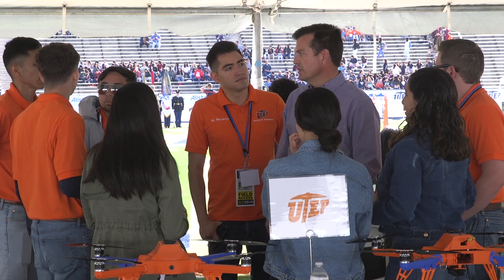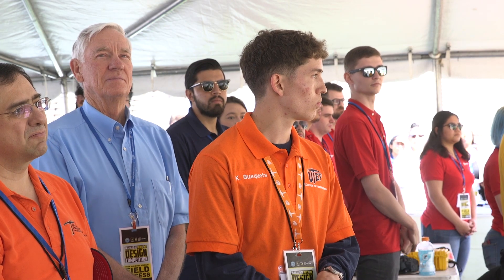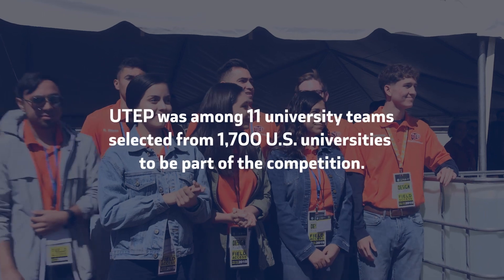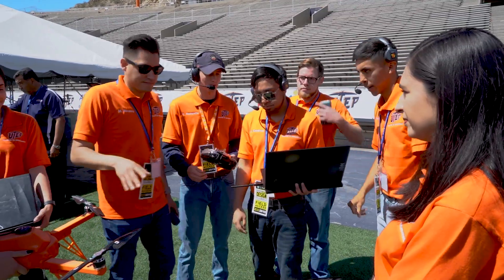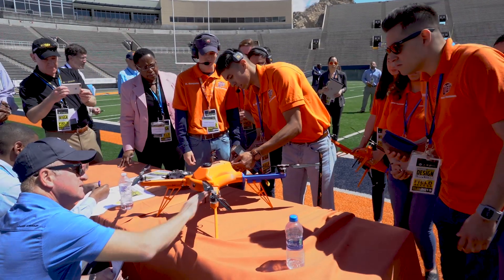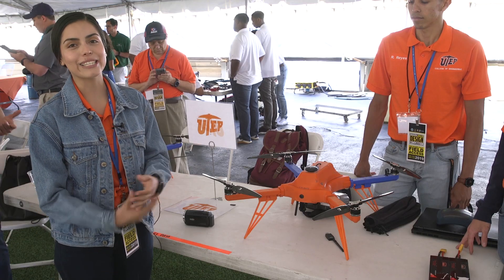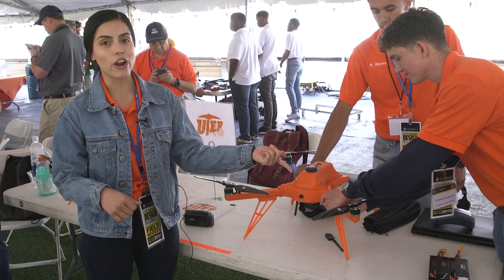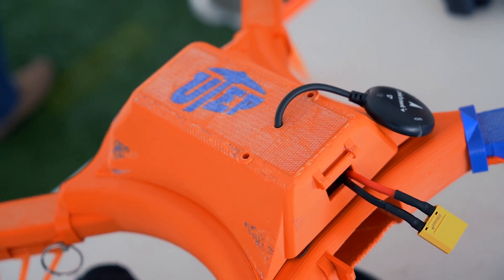Drone Competition 2019